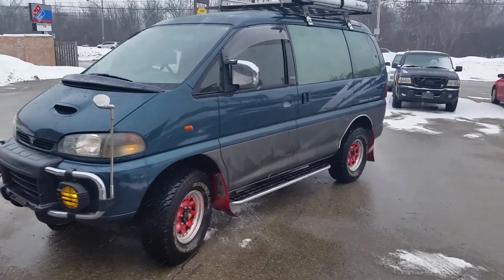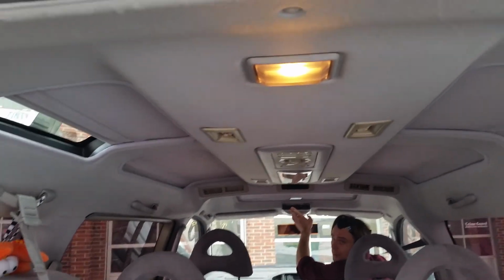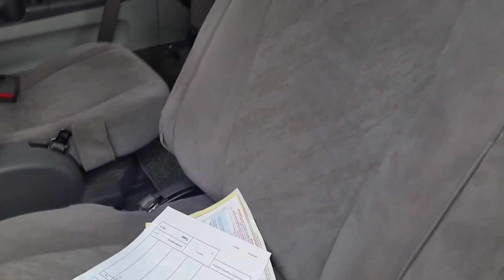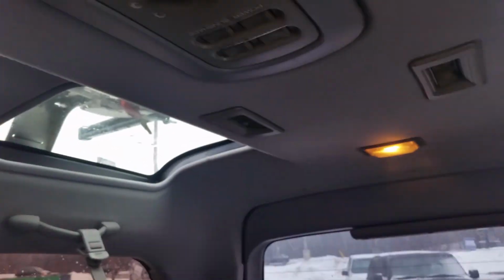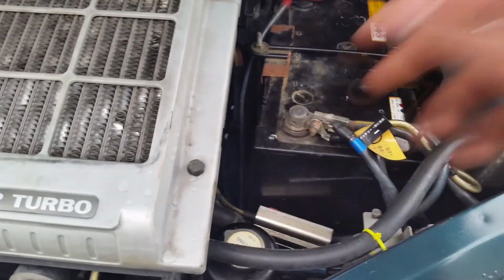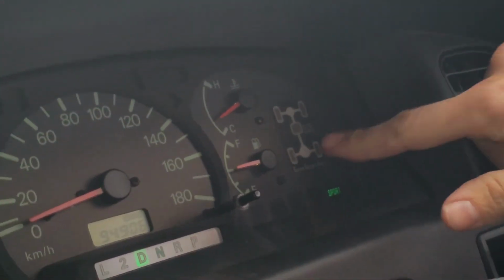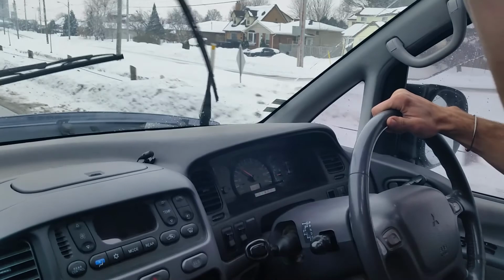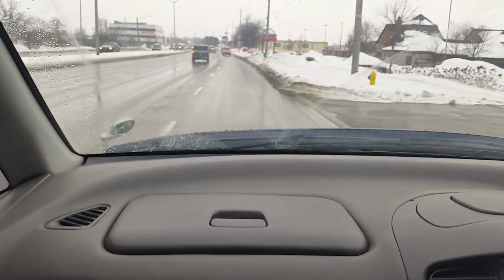Canadians in JDMs Getting Timmies Series 1 EP3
This is a 1998 Mitsubishi Delica L 400 Turbo Diesel.  Likely Canada's cleanest Delica carefully hand picked by Craig at Bonsai Rides.

Craig takes great care in carefully picking cars from auction.